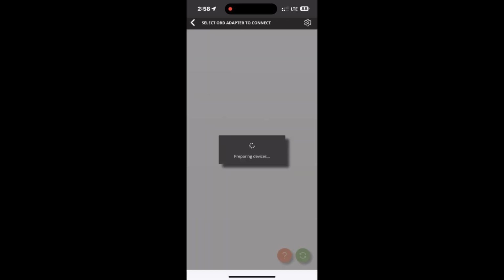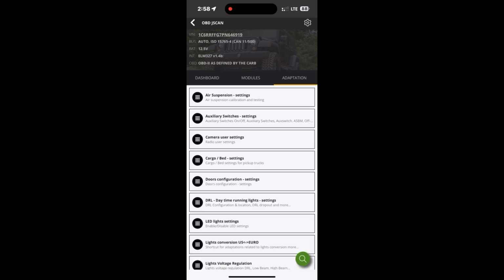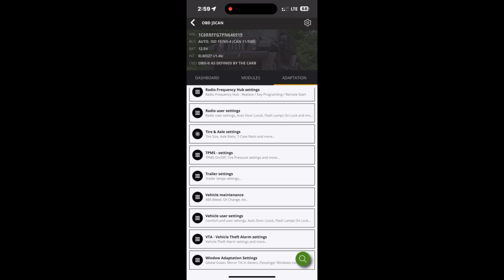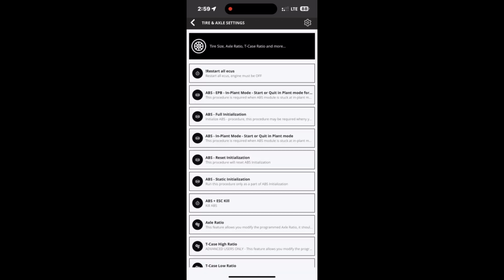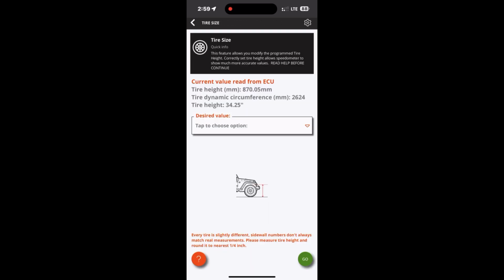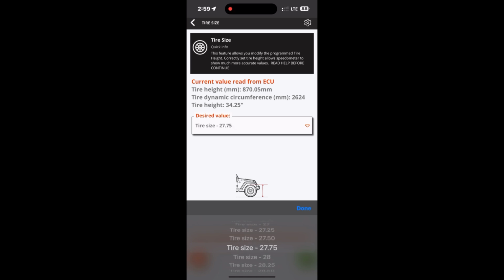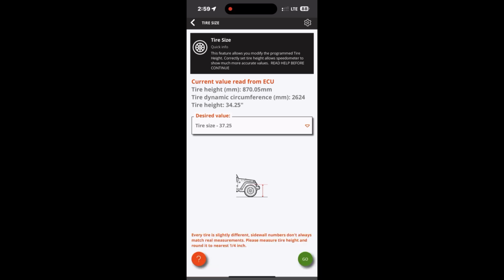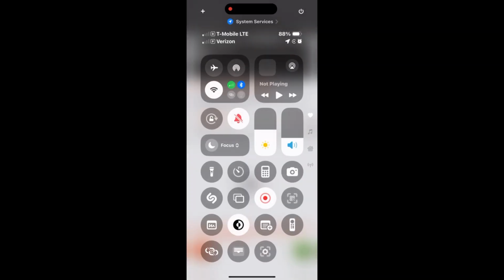Ram DT changing tire size with JScan to fix speedometer and MPG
Changing tires from stock 32.5 to 34.5 and changing settings in JScan to proper tire size to fix speedometer and MPG, worked like a charm.